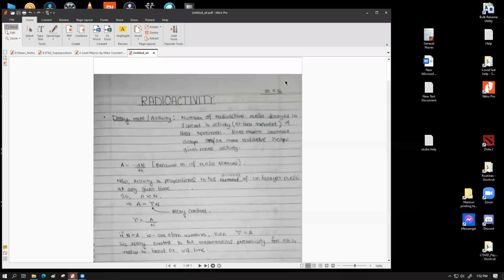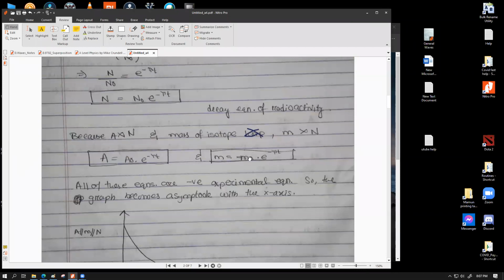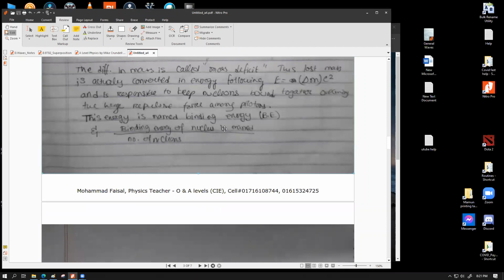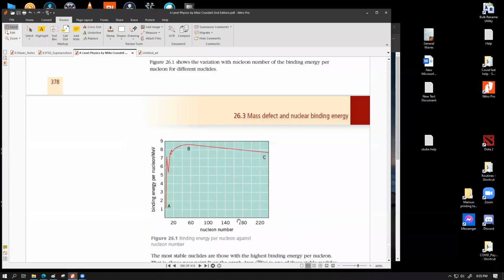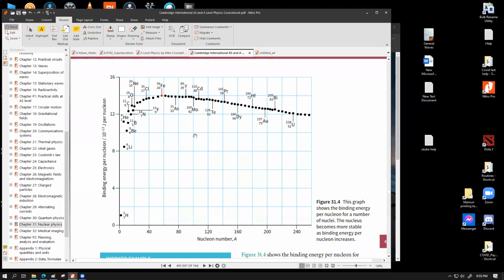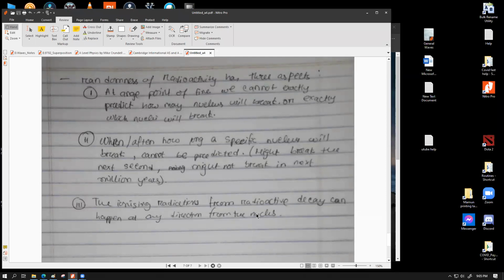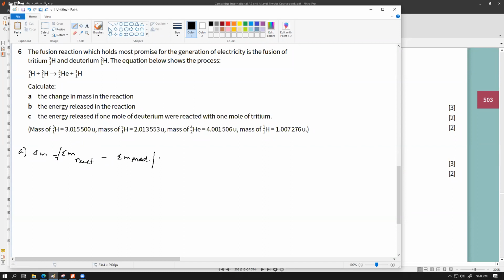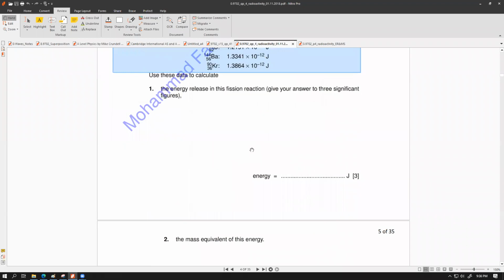A2 Radioactivity lec 1